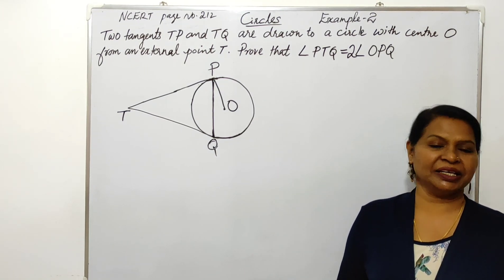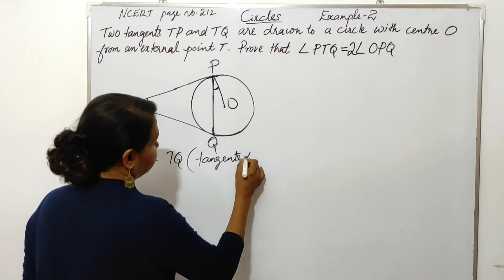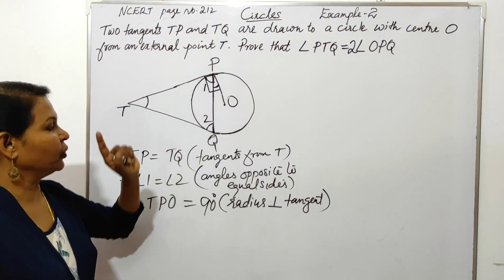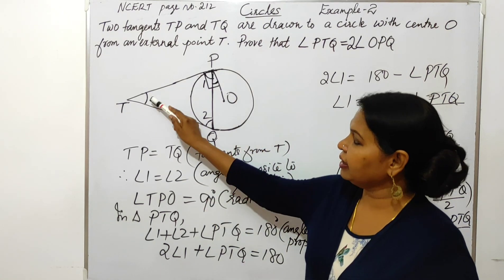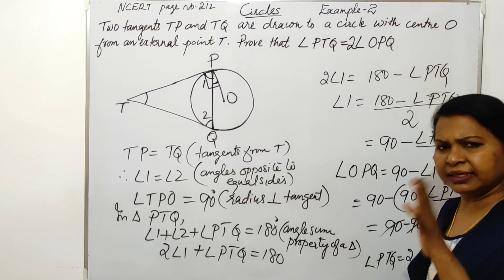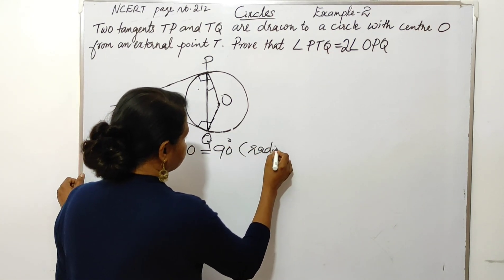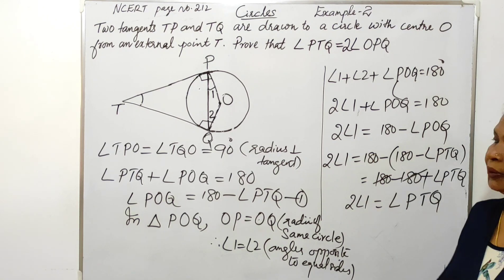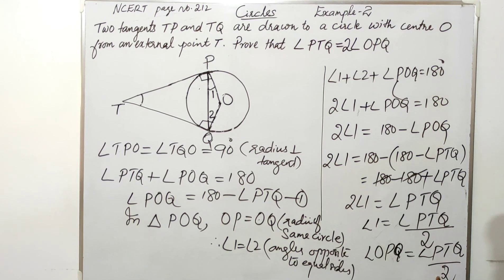Two Tangents TP and TQ are drawn to a circle with centre O from T. Prove that ∠PTQ=2 ∠OPQ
Malayalam explanation of class X chapter 9 of NCERT textbook for CBSE students